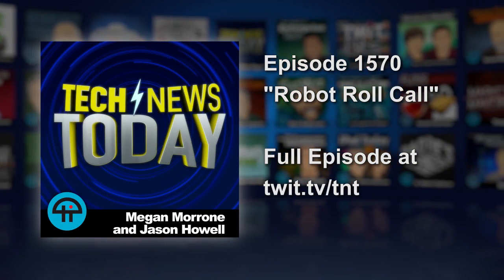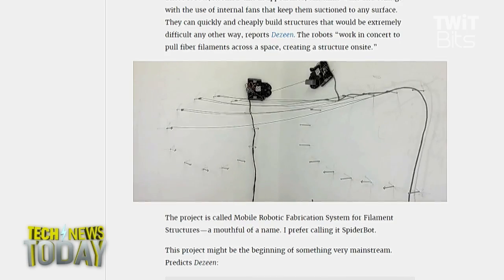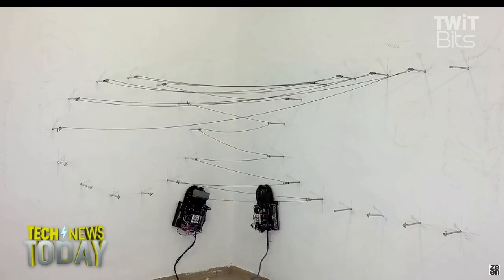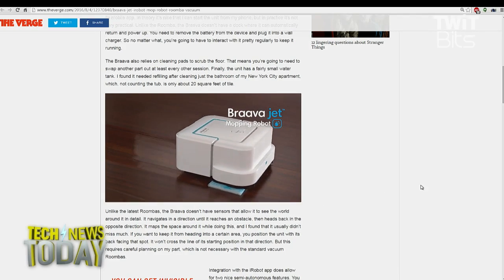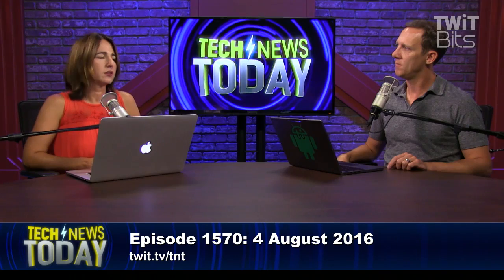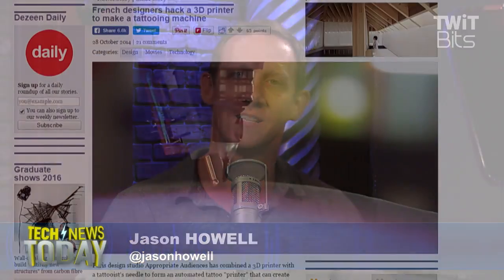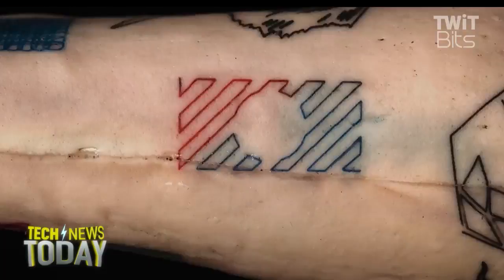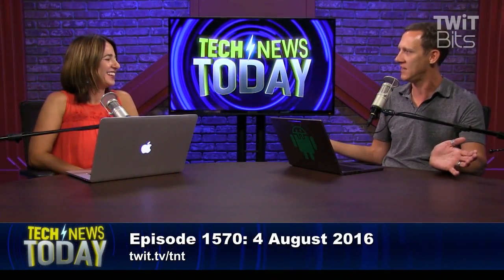Robot Roll Call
Jason Howell and Megan Morrone discuss robots that build hammocks, mop floors, and tattoo. Maria Yablonina, graduate of the University of Stuttgart’s Institute of Computational Design, created two robots that scale the wall in tandem. They are filled to the brim with carbon fiber used to weave a structure into the wall using protruding rods. The Braava Jet has a tank for water and soap, plus replaceable pads that it uses to scrub the floor. Finally, French designers Pierre Emm and Johan da Silveira modified a Makerbot 3D printer, replacing the plastic extruder with a tattoo gun, making it the first robot tattooist.